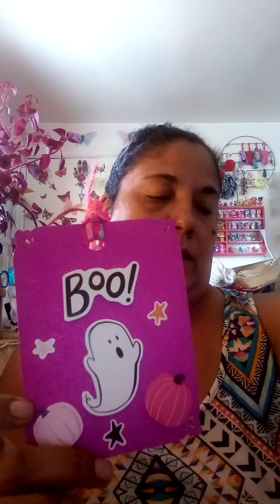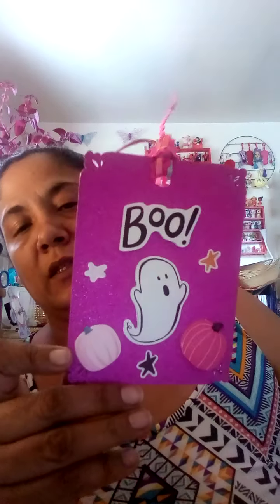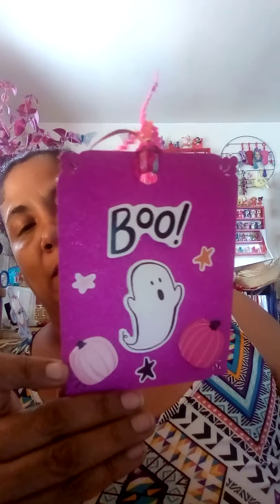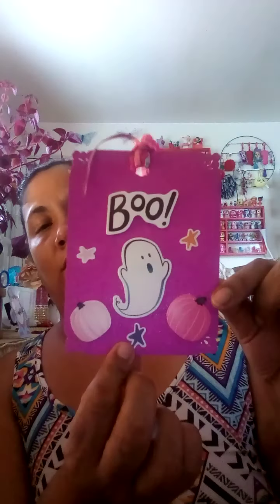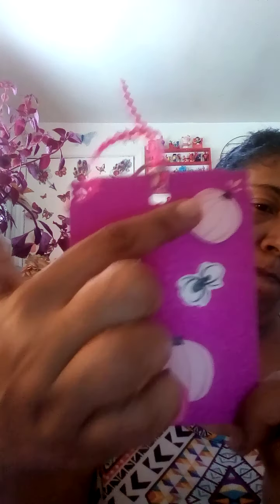tagalongwithus. Week 2💖 Hosted by Annie Creates and Granny